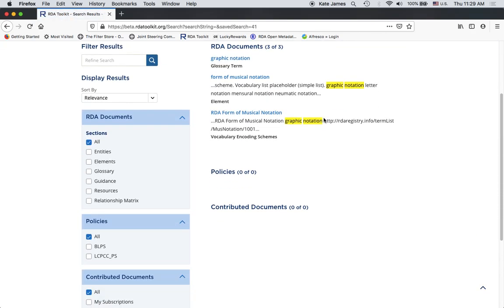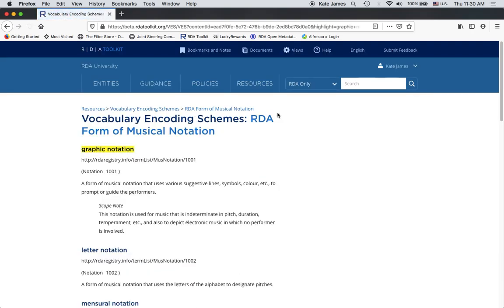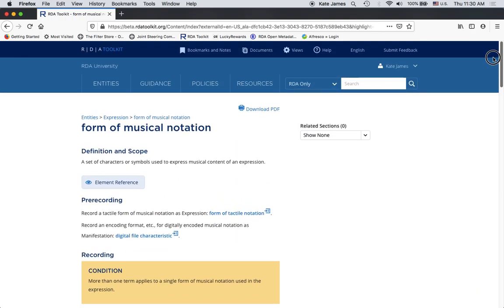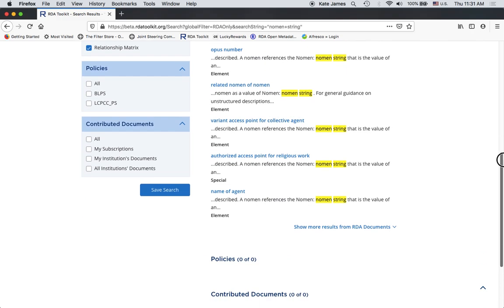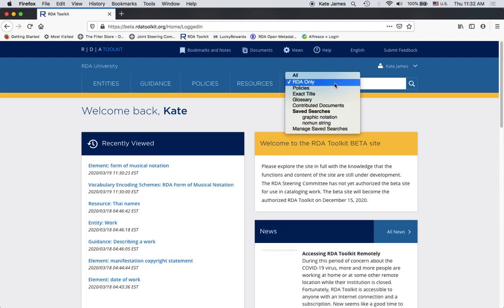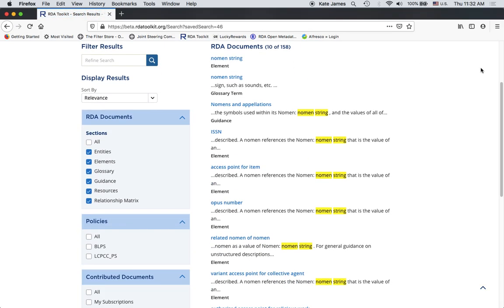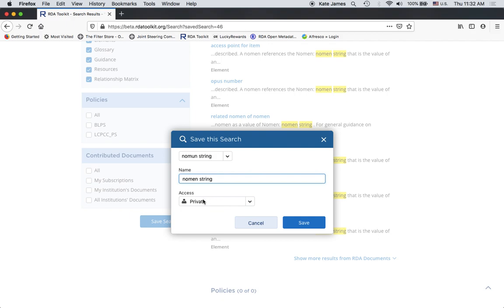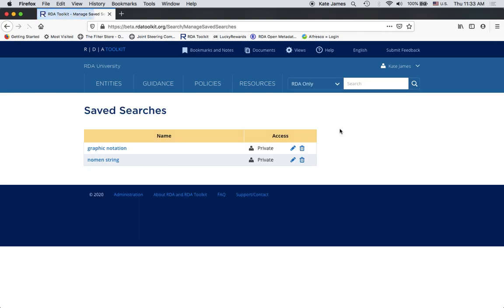Beta Site - Saved Searches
Kate James, former RDA Examples Editor, demonstrates how to use the saved searches feature on the RDA Toolkit beta site.